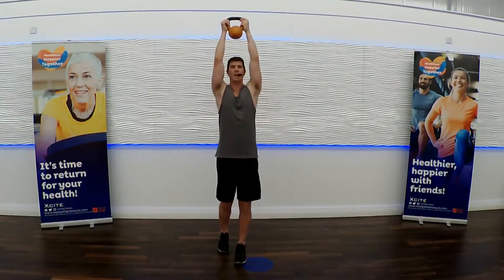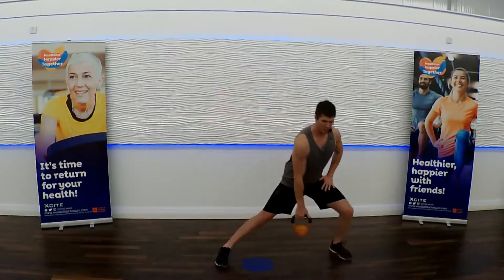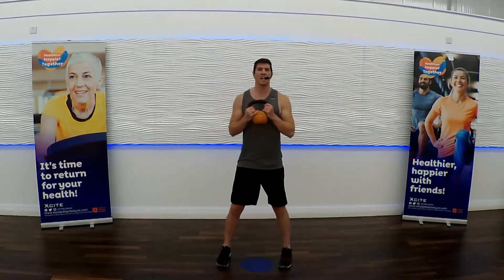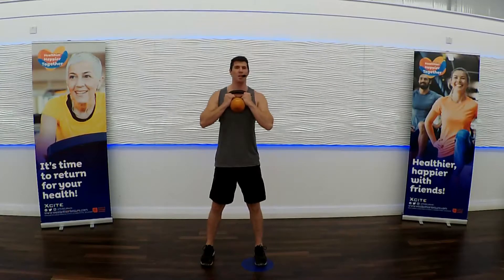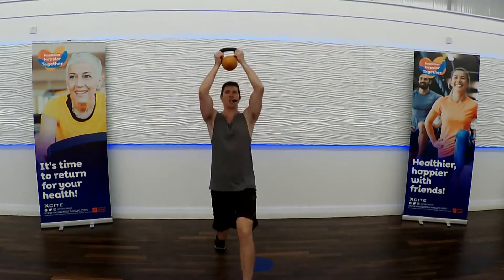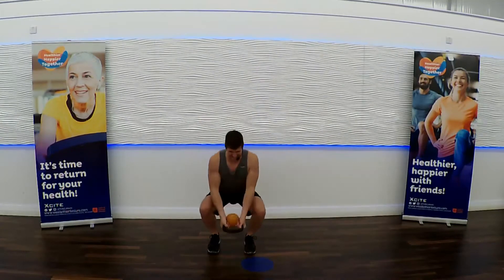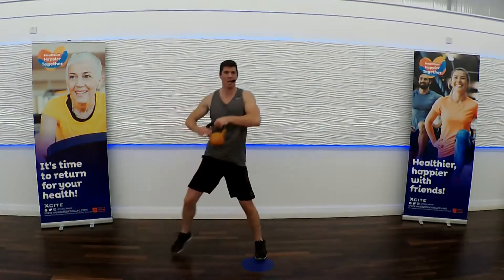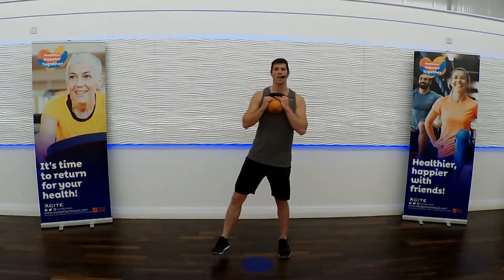Kettlercise with Craig 💪